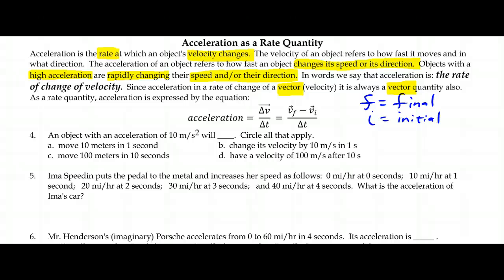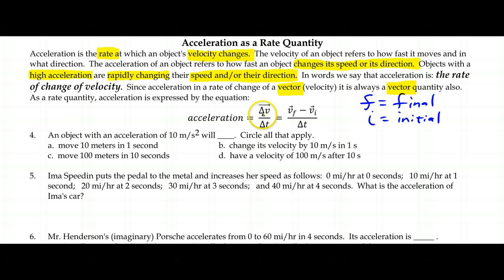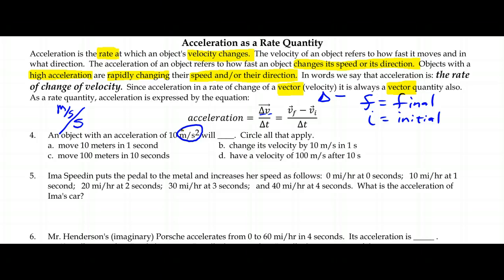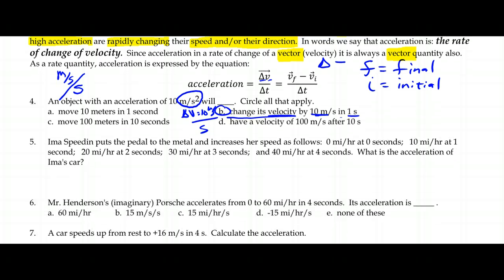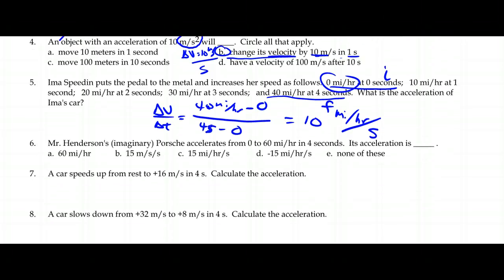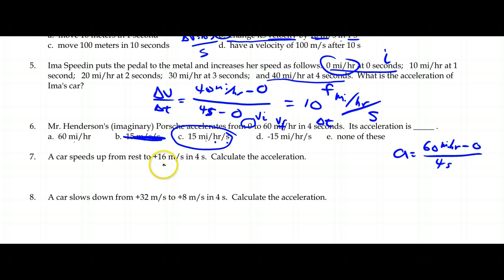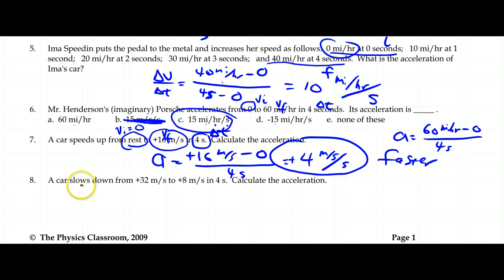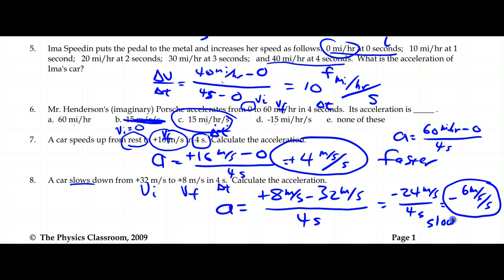1D Motion Guidesheet 3A Calculating Acceleration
This screencast covers the concept of acceleration and gives examples of when objects are and are not accelerating.